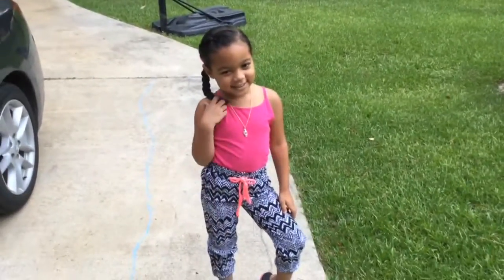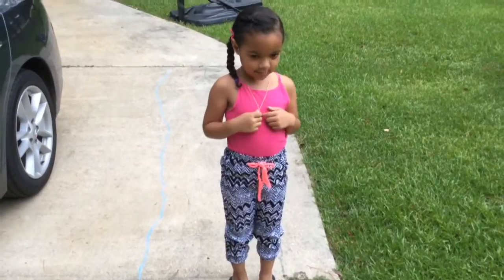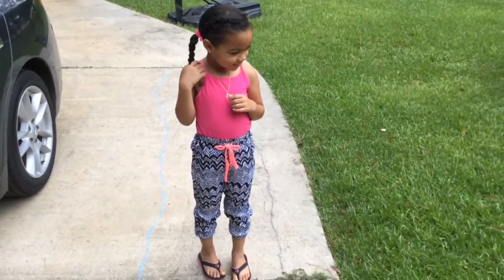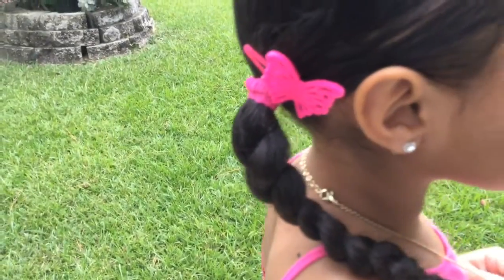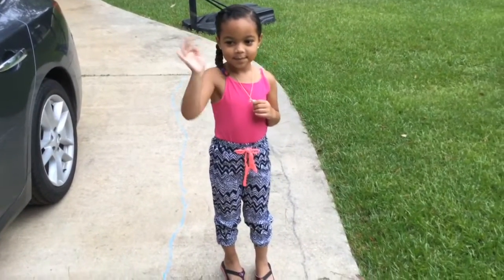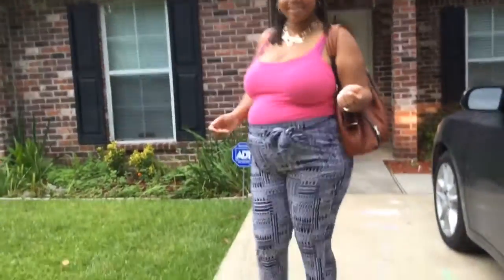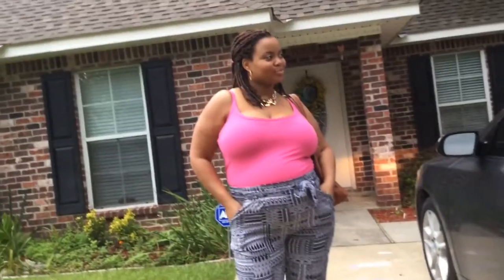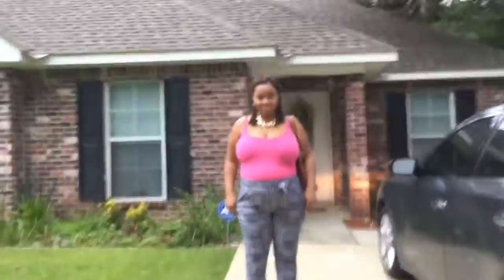Our OOTD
Just a quick snip of me and Emmy's outfits before we started our day. Corny or no? Lol